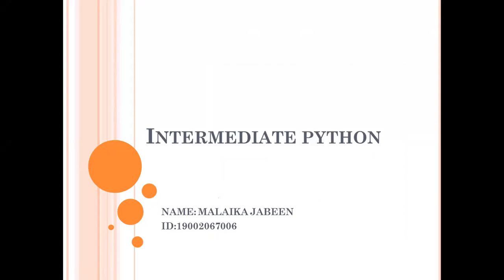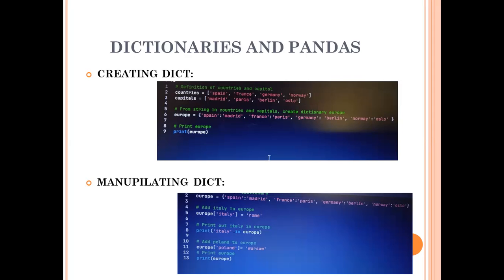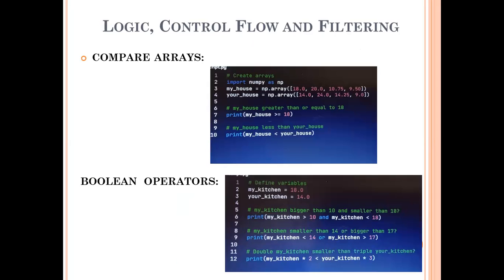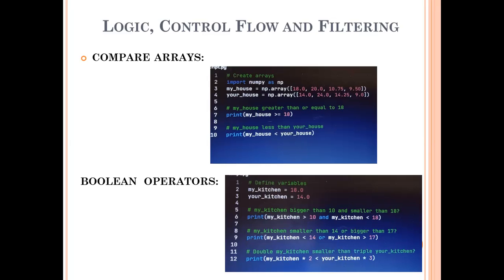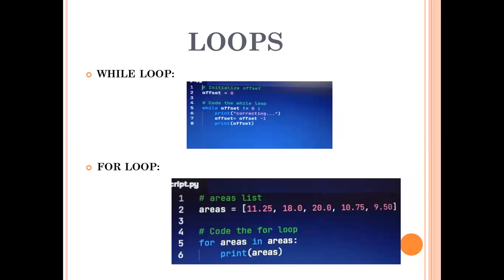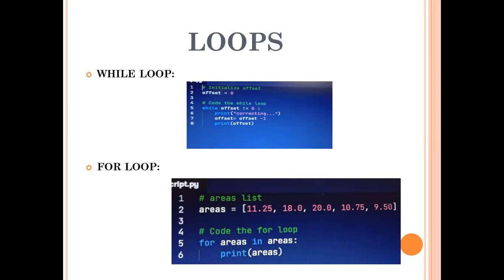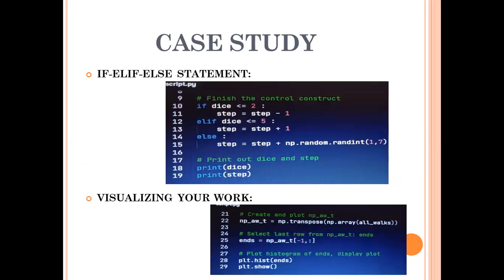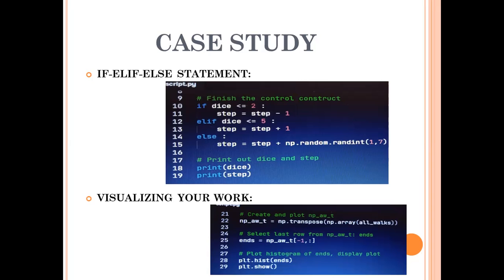PYTHON | 2 | INTERMEDIATE PYTHON | DATA SCIENCE | DATACAMP | MACHINE LEARNING | DR. HAMMAD MAJEED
Malika